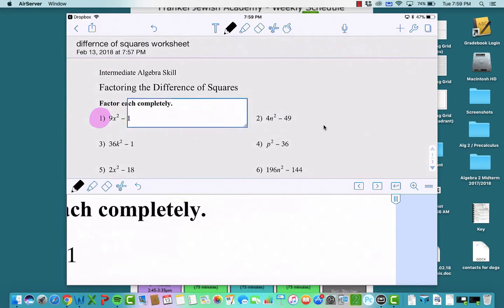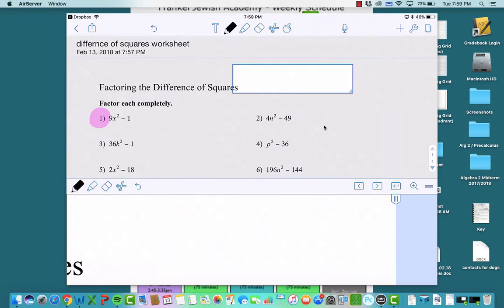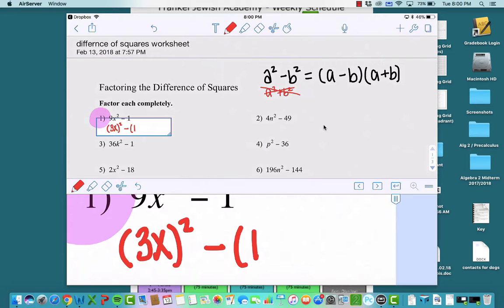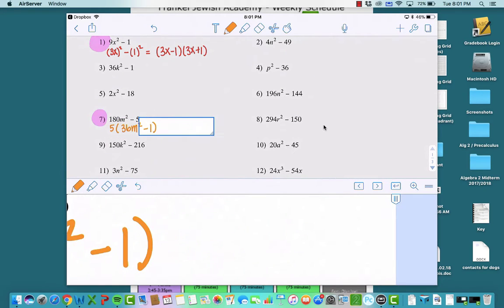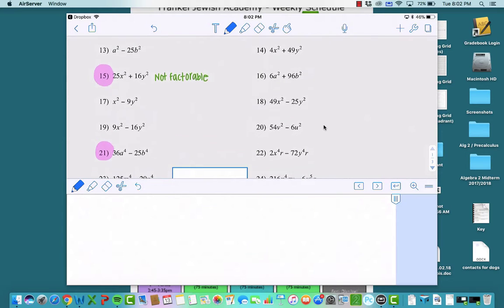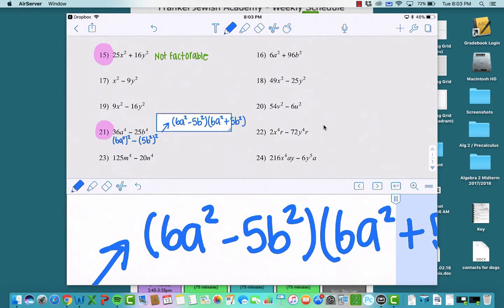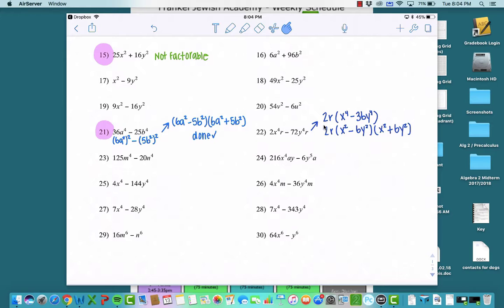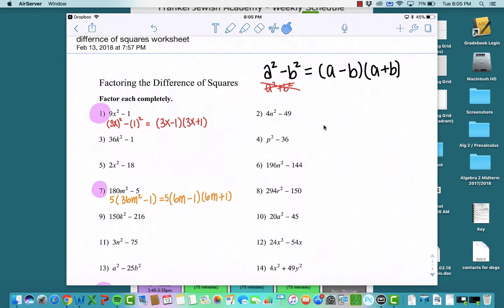Difference of Squares